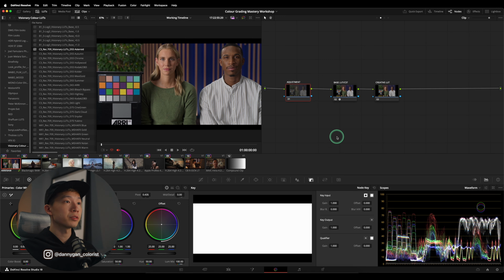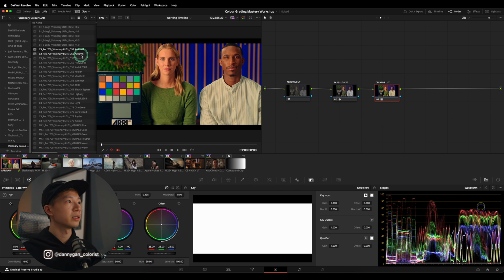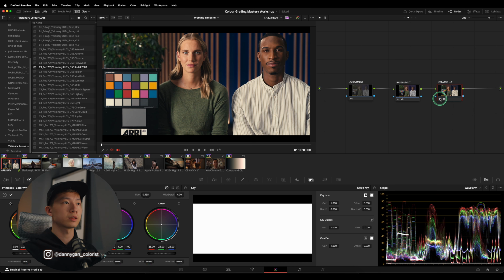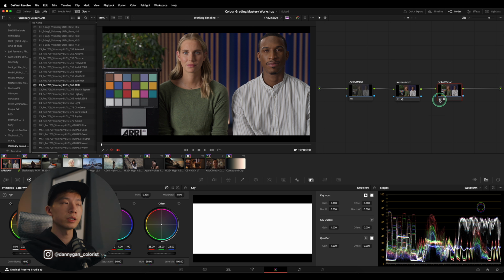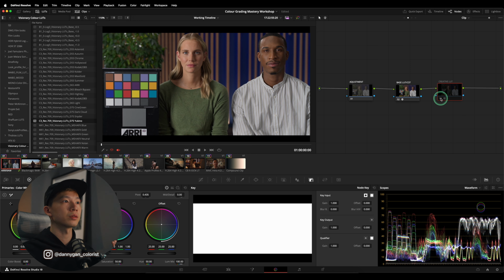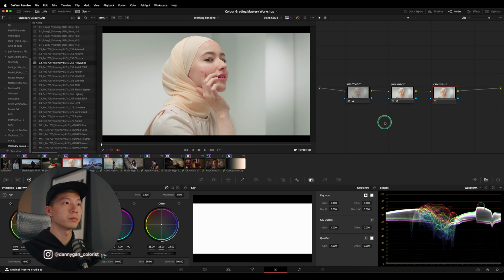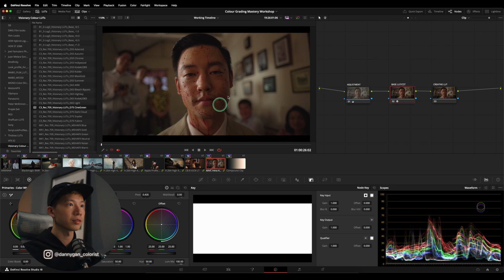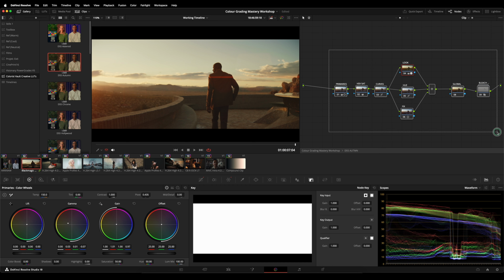How To Use LUTs Like A Colorist | Colorist Vault Creative LUTs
Colorist Vault Creative LUTs

The Colorist Vault Creative LUTs are built for any REC.709 & DWG which makes it very versatile and practical.
These looks are stress-tested with over 1000+ different footage so that you can push your creative looks to the max without breaking the image.

- 17 .cube LUT files for Rec.709
- 17 .cube LUT files for DaVinci Wide Gamut (DWG)
- User Manual - Installation & Breakdown

Timecode:
0:00 Intro
0:45 What's Included
1:03 How to Use
2:55 D55 Asteroid
3:14 D55 Autumn
4:36 D55 Chrome
4:55 D55 Hollywood
6:03 D55 Kolder
6:39 D55 MexiGold
7:27 D55 Summer
7:52 D65 ARRI
8:40 D65 Bleach Bypass
8:56 D65 Highkey
9:17 D65 Kodak2383
9:29 D65 Light
9:50 D75 CineGreen
10:07 D75 Dark Cloud
10:24 D75 Snyder
10:42 D75 Yukino
11:30 Real-life Use Cases
17:06 Visionary PowerGrades V5.0
17:32 Pro Version
For the algo:
creative luts
cinematic luts
how to use luts
luts in davinci resolve
slog3 luts
arri luts
dlog luts
fujifilm luts
osmo pocket 3 luts
drone luts